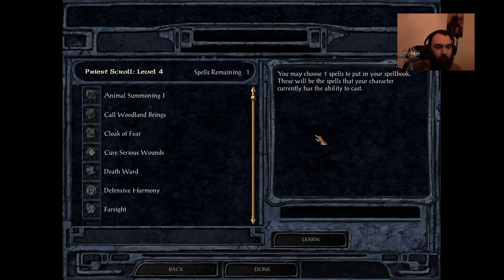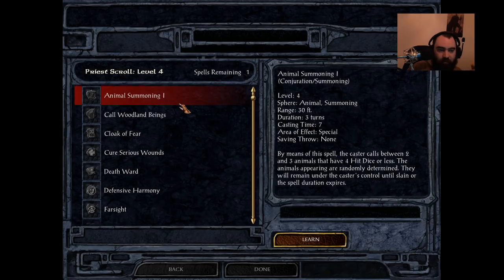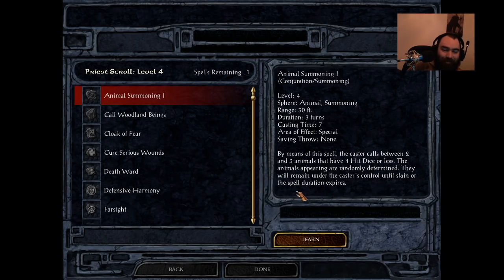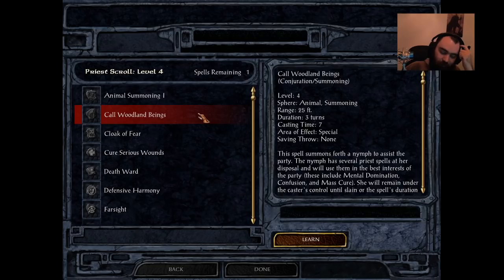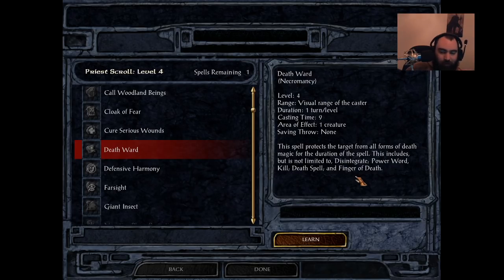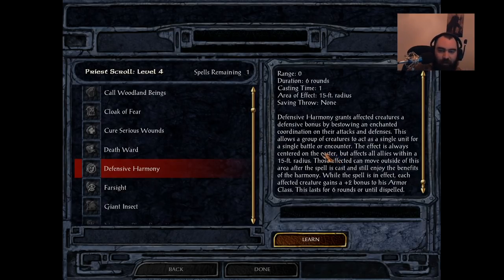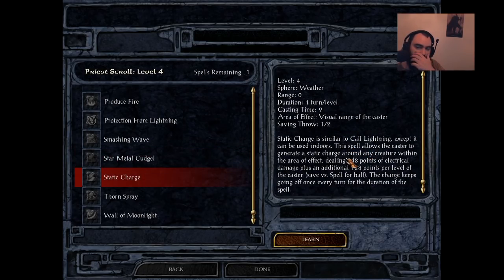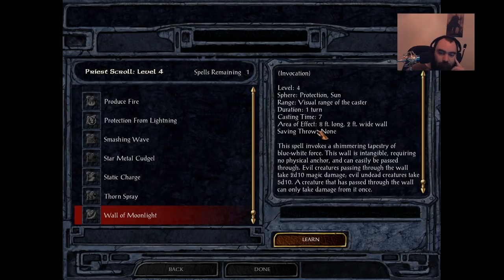Baldur's Gate Divine Spell Guide Level 4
Hi this is the 4th of 7 videos going over every divine spell in the baldur's gate series. This includes spells added from IWD via SCS mod and includes both druid and cleric spells.

I play the enhanced edition with SCS on insane difficulty and no saves no reloads so this video is focused on that, but most of what I say applies to core rules unmodded as well.

If you are curious about a particular spell I will have them ordered here thanks to yopimarus the hero
S Tier
Call Woodland Beings 3:56
Smashing Wave 33:08
Static Charge 42:19
Protection From Evil, 10' Radius 1:06:56
Recitation 1:08:29

A Tier
Death Ward 11:08
Neutralize Poison 26:22
Cloud of Pestilence 57:00
Lesser Restoration 1:04:27

B Tier
Cure Serious Wounds 8:13
Giant Insect 21:21
Produce Fire 30:19
Protection From Lightning 31:43
Thorn Spray 43:14
Cause Serious Wounds 56:16
Free Action 59:09
Holy Power 1:01:18
Mental Domination 1:06:12

C Tier
Animal Summoning I 1:37
Cloak of Fear 6:54
Defensive Harmony 14:27
Farsight 19:42
Negative Plane Protection 23:22
Poison 28:06
Star Metal Cudgel 37:24
Wall of Moonlight 46:00
Spirit Fire 49:39
Blood Rage 52:39
Unfailing Endurance 1:09:49
If you would like to see me play live, my twitch stream can be found I stream daily starting at 10 am EST.